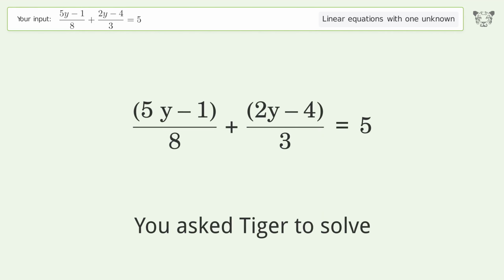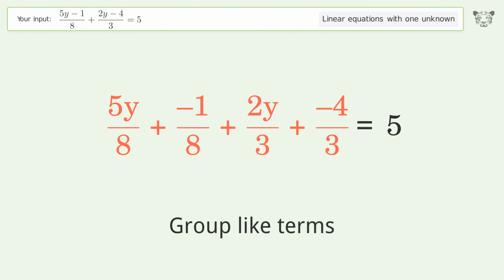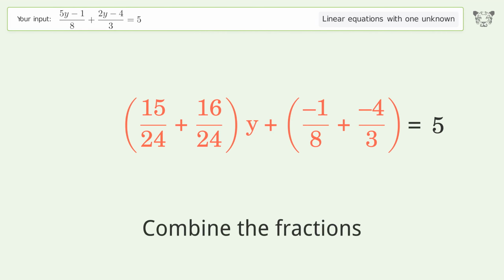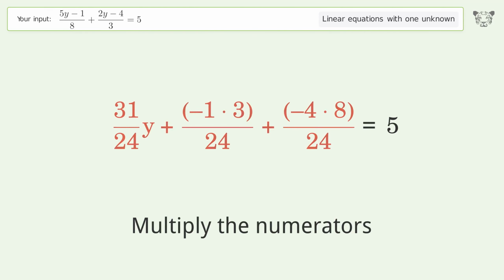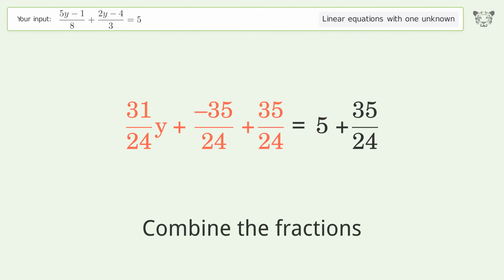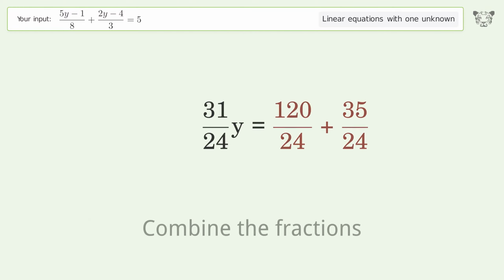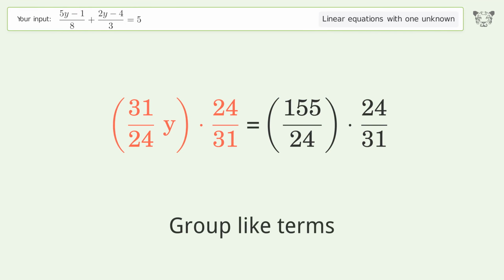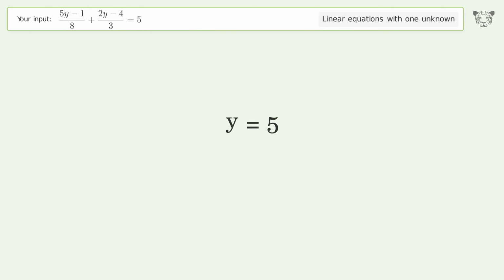Linear equation with one unknown: Solve (5y-1)/8+(2y-4)/3=5 step-by-step solution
Solving (5y-1)/8+(2y-4)/3=5 using the linear equation with one unknown solver

for a step-by-step and more tips and tricks for dealing with linear equations with one unknown.